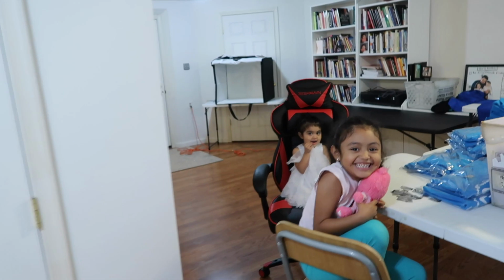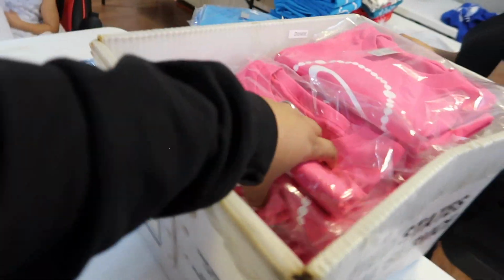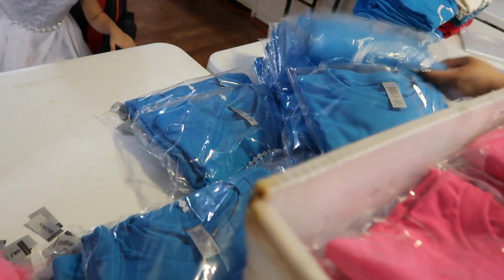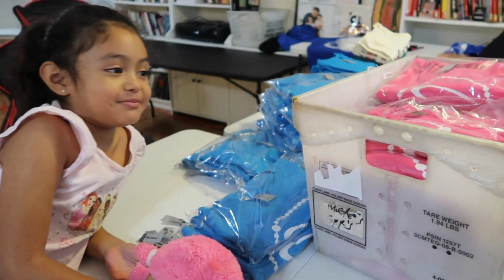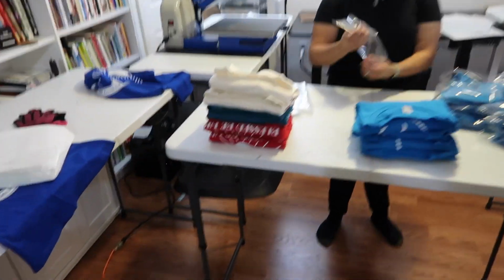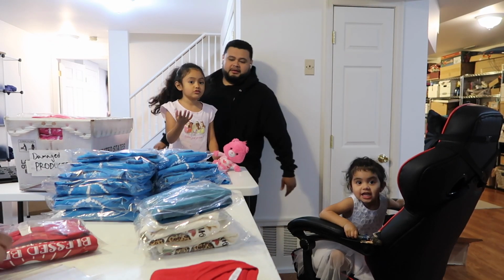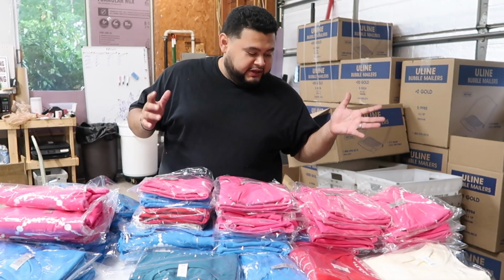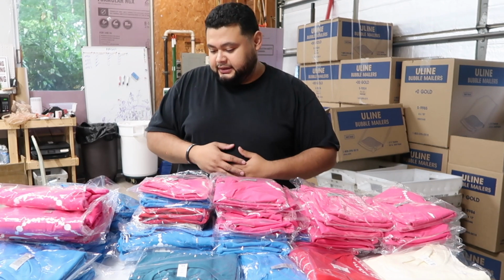Creating and Shipping Custom Shirts: How We Run Our T-Shirt Business from Home